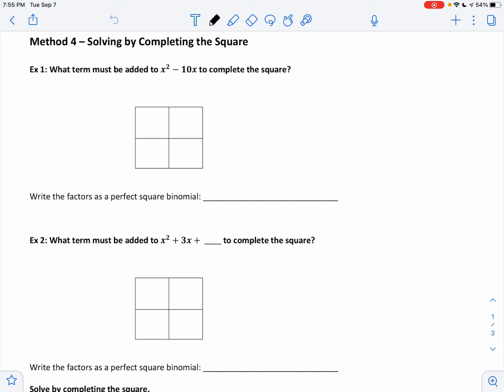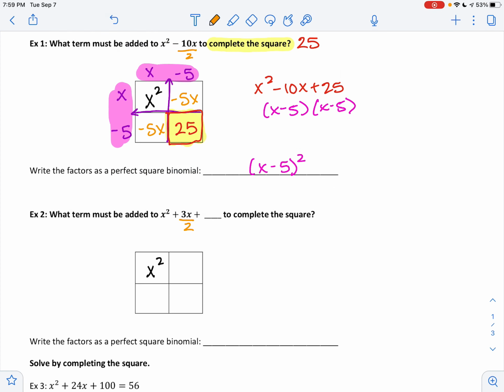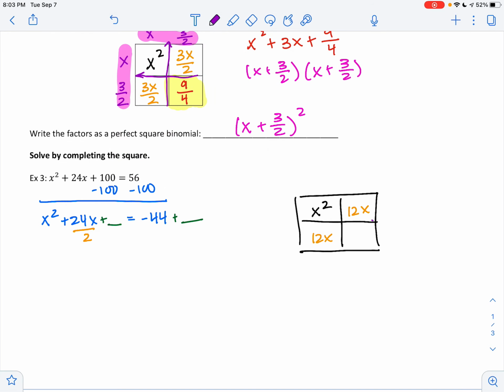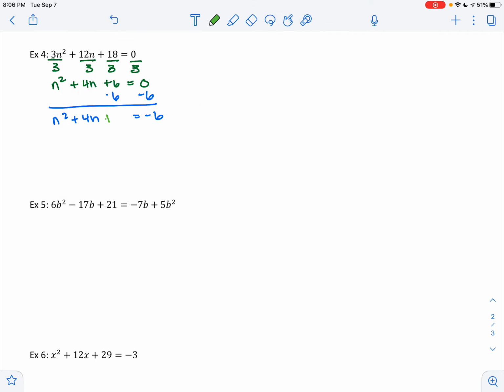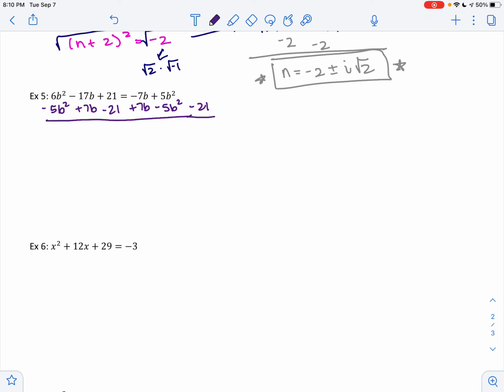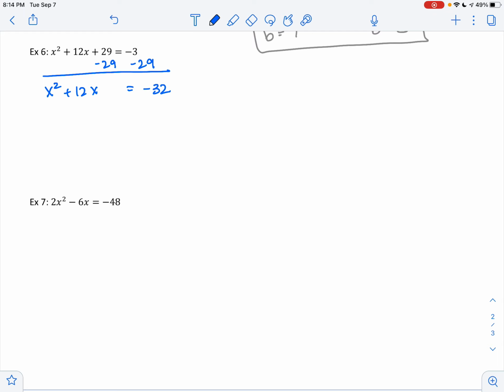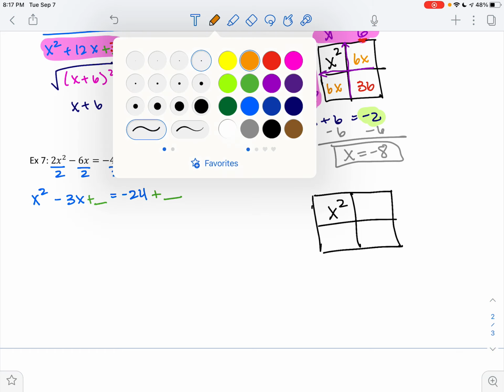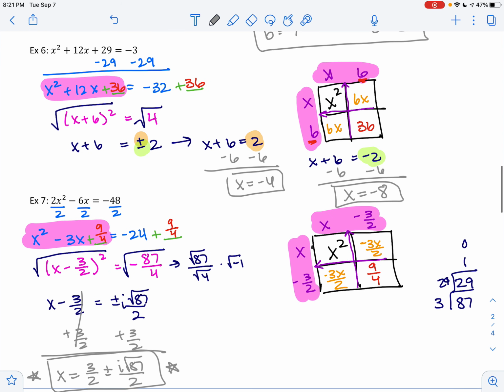Solve Quadratics by Completing the Square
In this video, I will teach you how to solve quadratic equations by completing the square. This video is intended for students that have learned about complex numbers.